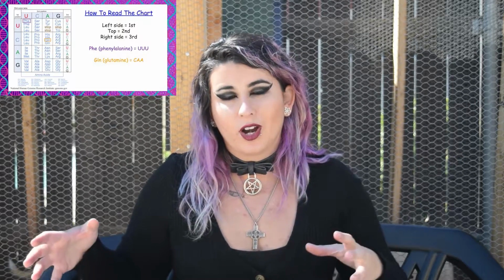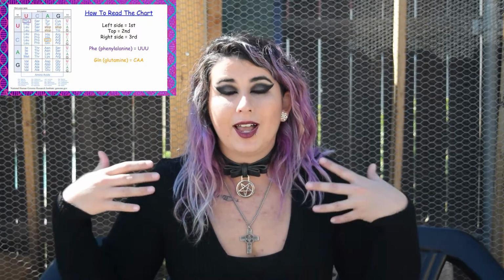How Information gets from DNA to Protein - Biology for Beginners